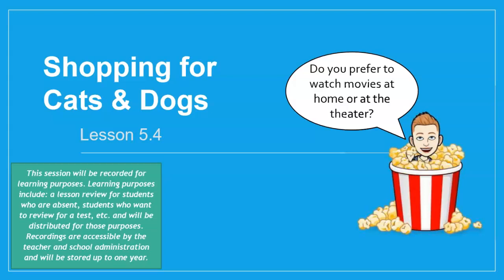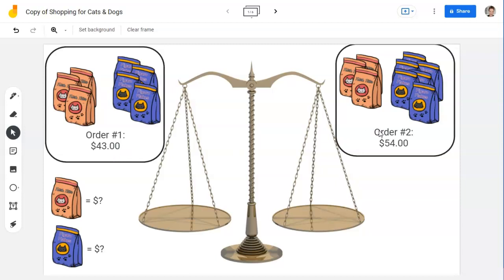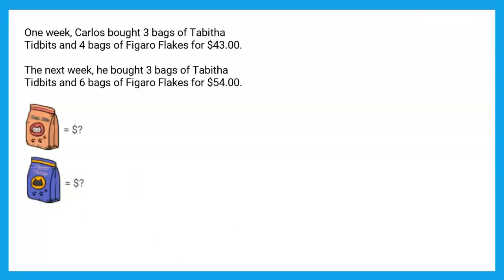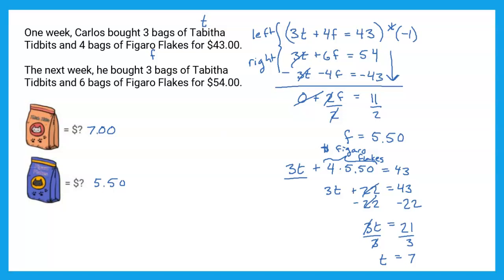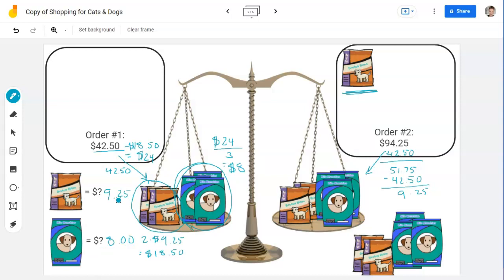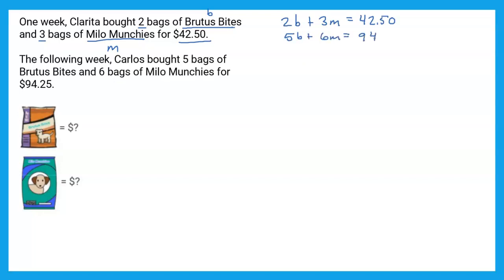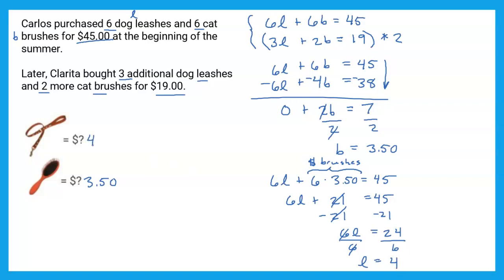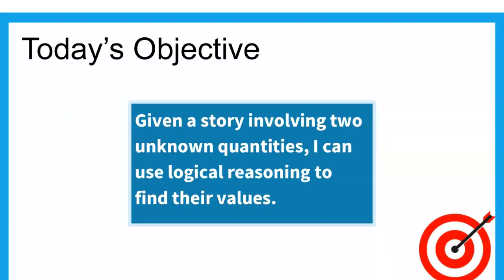5.4 Shopping for Cats & Dogs